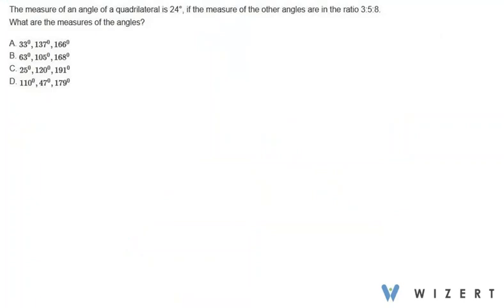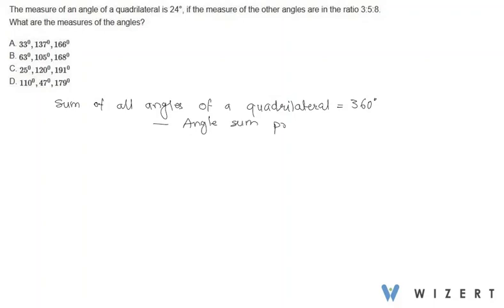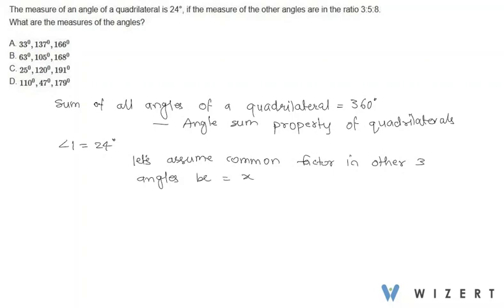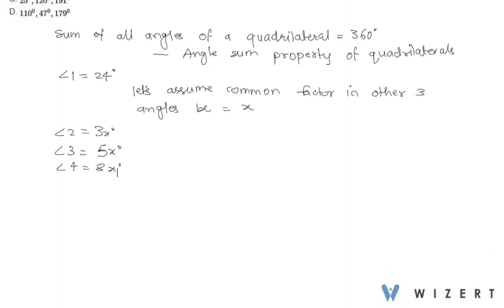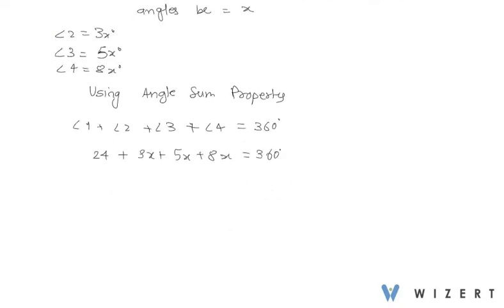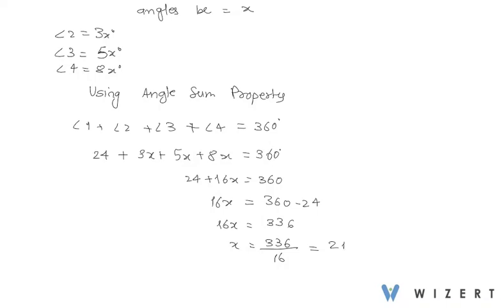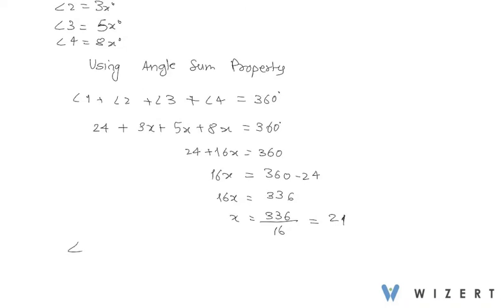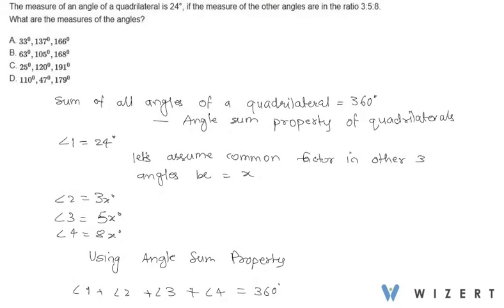Maths Quadrilaterals problems for Grade 9 with answers - Set 1605518199